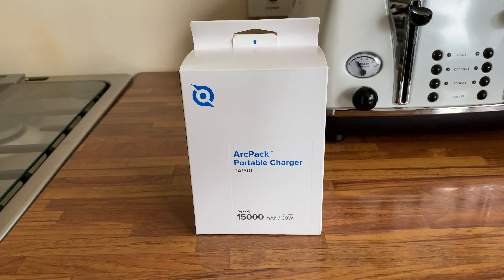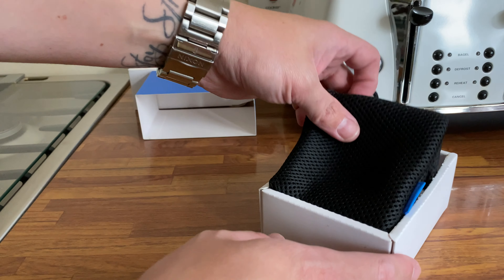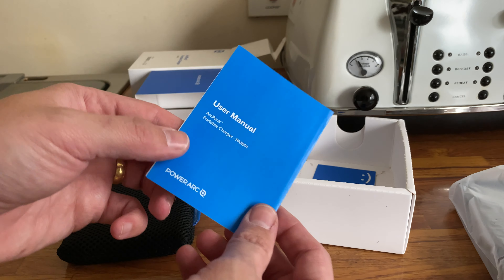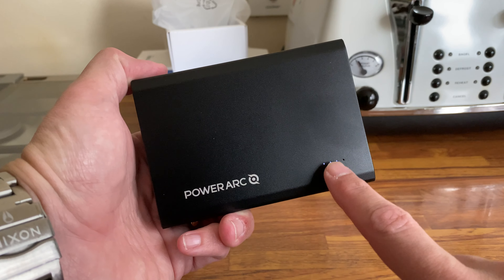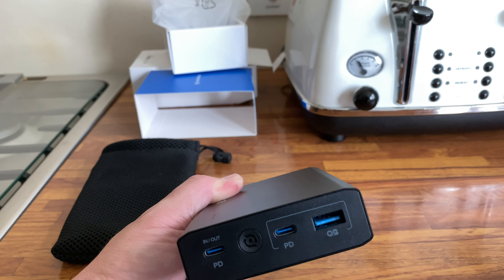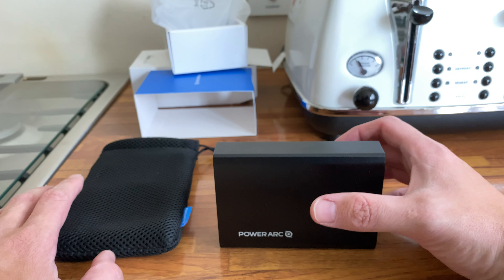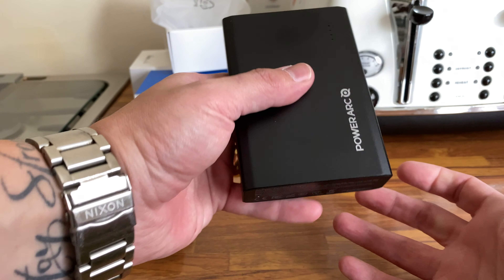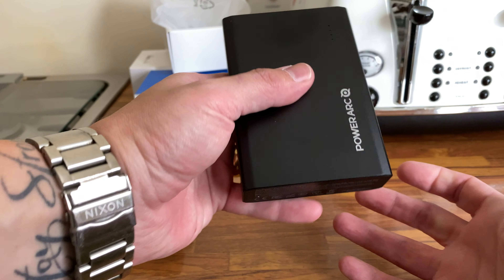60W USB-C Powerbank : PowerArc ArcPack!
PowerArc Battery Bank